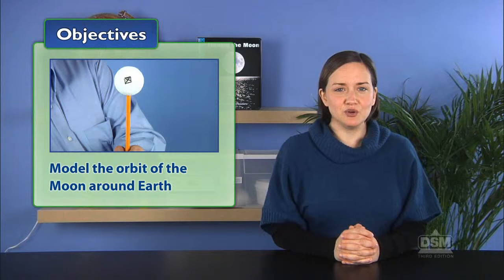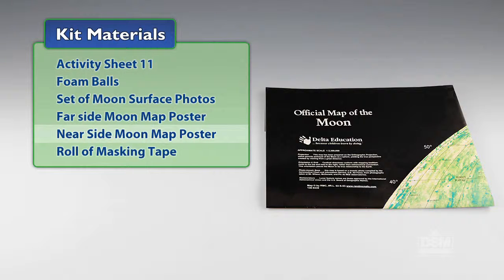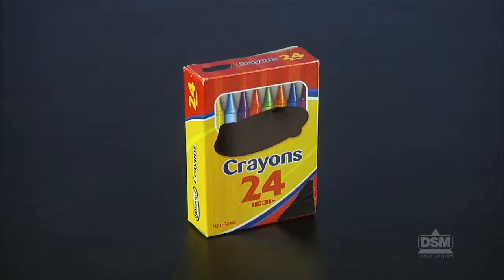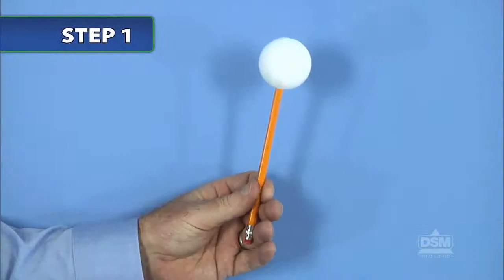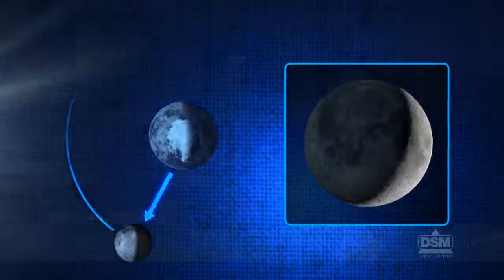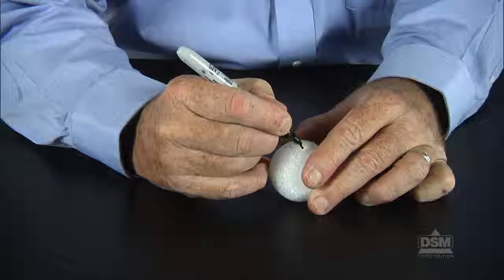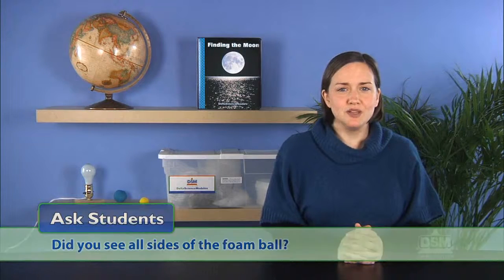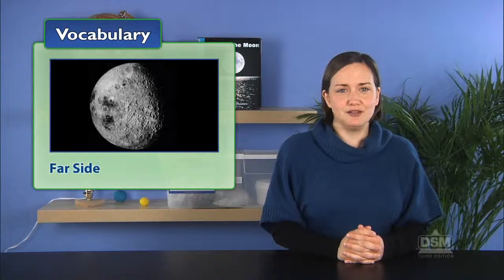Finding the Moon - Activity 11: The Far Side of the Moon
Students learn that there is a side of the Moon that they have never seen, called the far side. They model the orbit of the Moon around Earth and observe that the same side of the Moon always faces Earth.